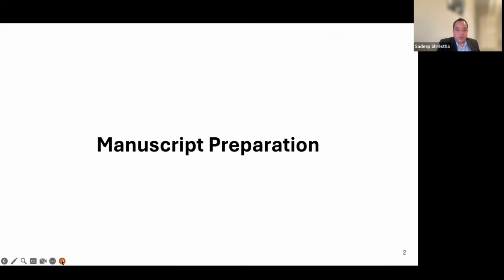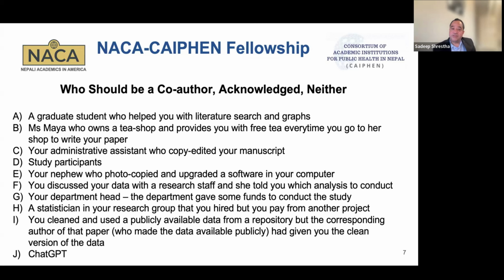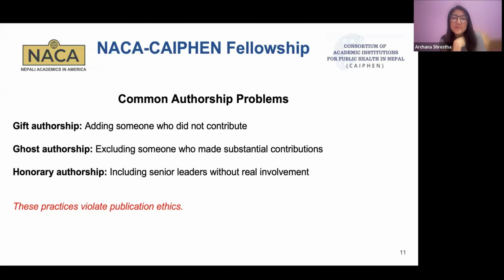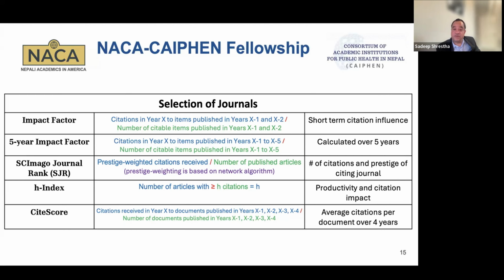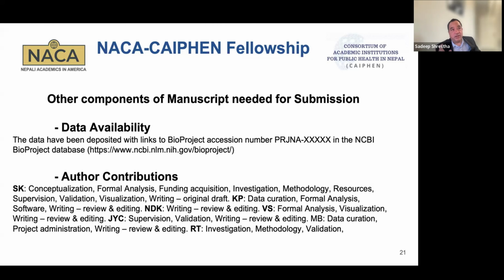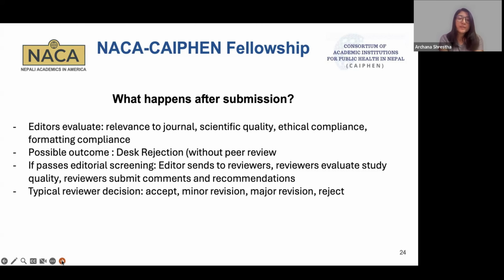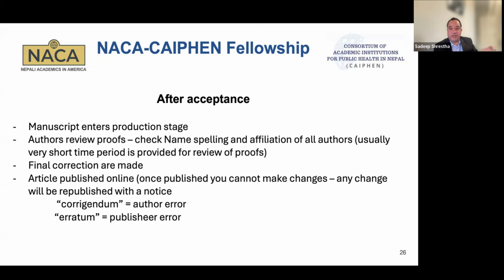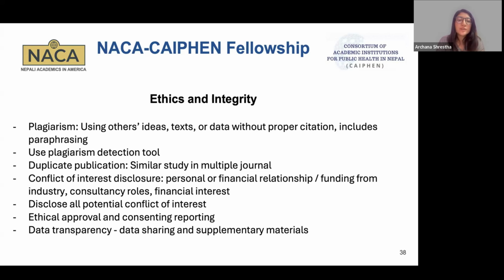NACA-CAIPHEN Fellowship Program | Lecture 06